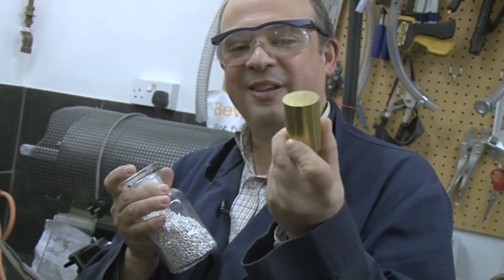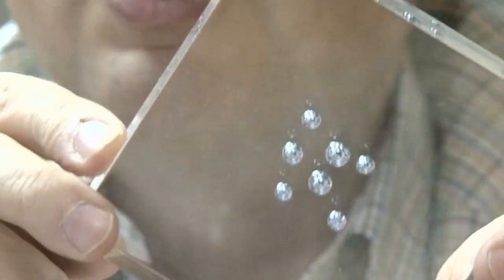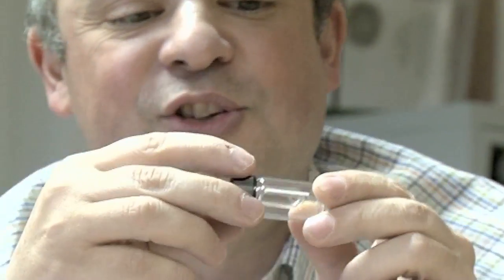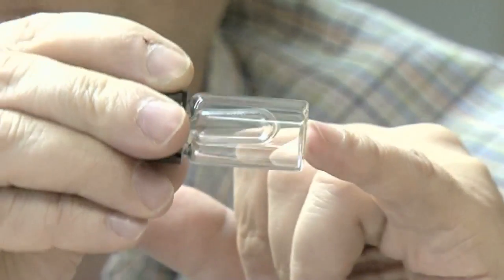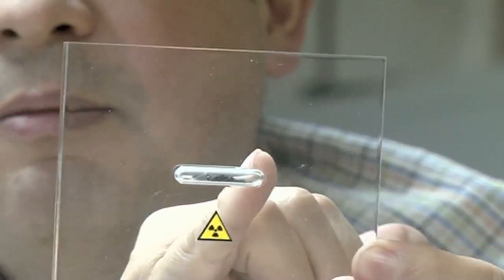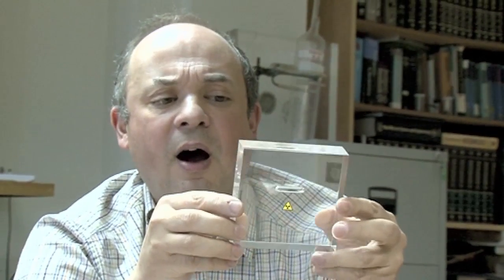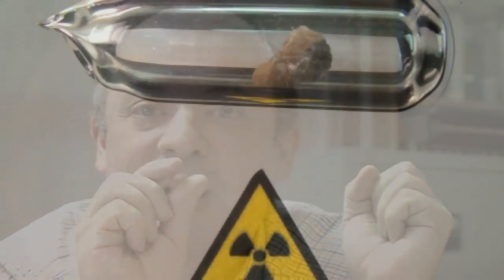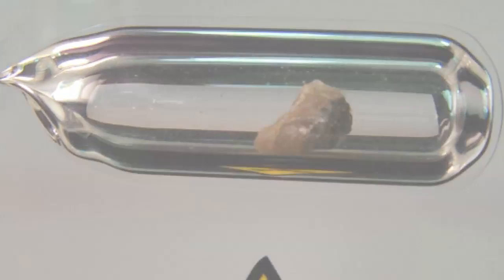Difficult Elements - Periodic Table of Videos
Which elements are hardest to collect and display... Element collector Max Whitby tell us the ones he finds toughest.